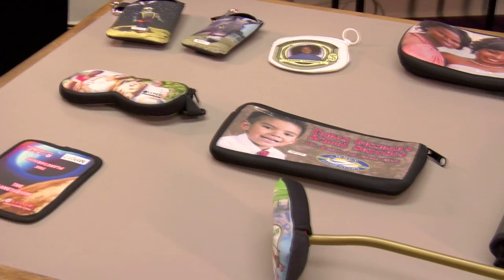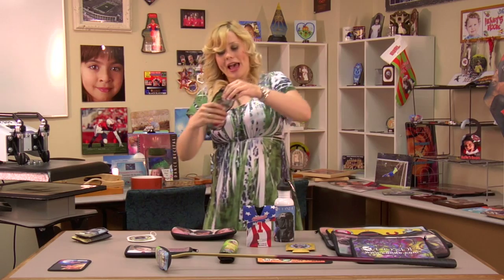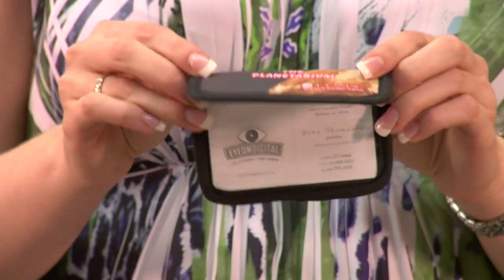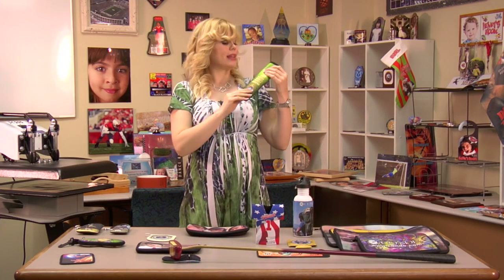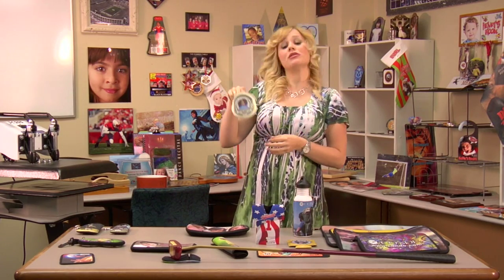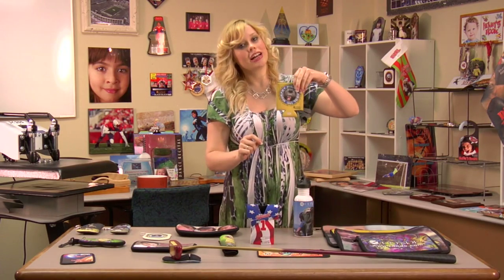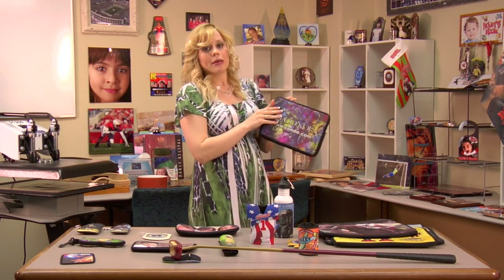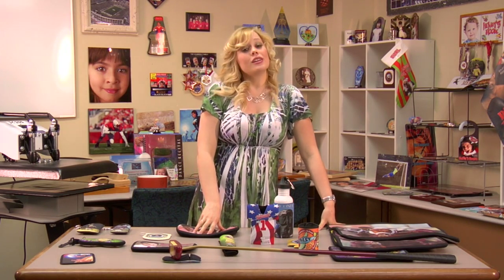Neoprene Products Offered by Condé for Dye Sublimation Imprinting -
Condé's Brittany Anderson introduces the entire line of neoprene® products for dye sublimation imprinting offered by Condé Systems .These products are listed The transfers were created using a Ricoh® GX7000 with Sawgrass® SubliJet-R™ sublimation inks on TexPrint® for Ricoh Sublimation Printing Paper, with a George Knight™ heat press. All products are available from conde.com, including the George Knight® DK20S heat press used in the demo.